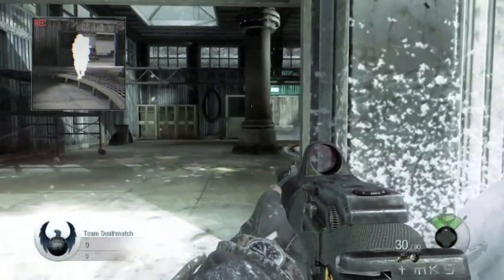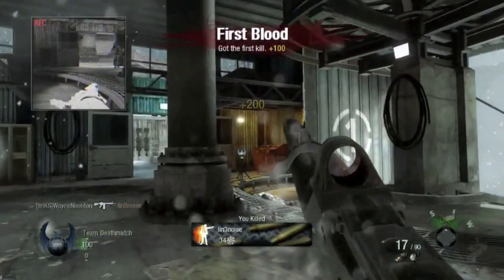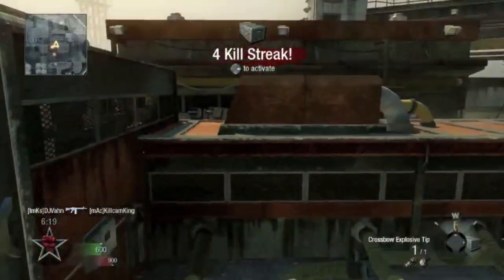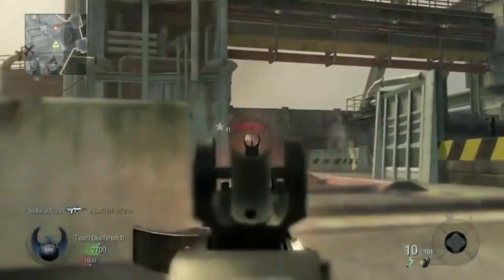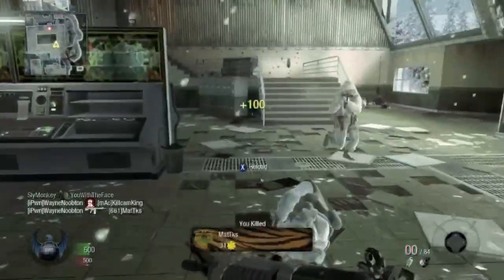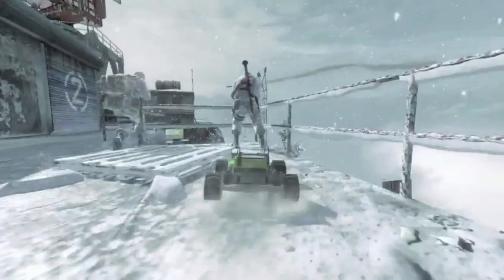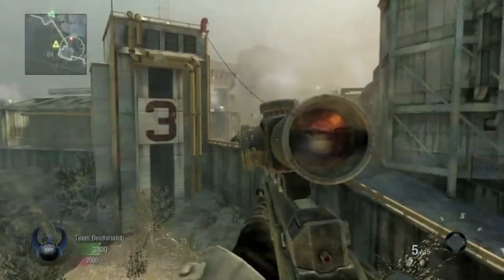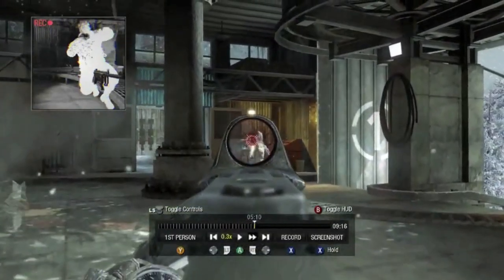Call of Duty Black Ops : First Impressions (Multiplayer/Gameplay Trailer)